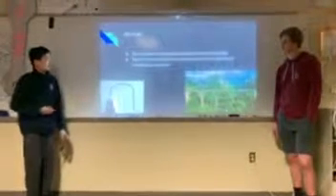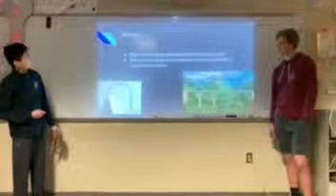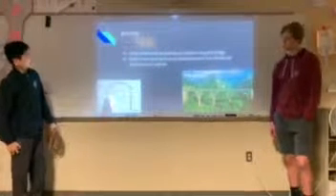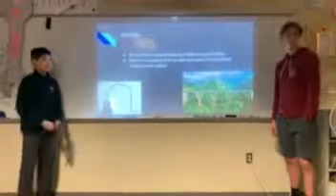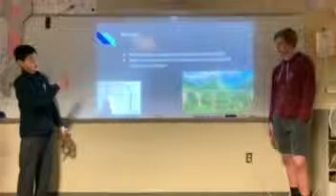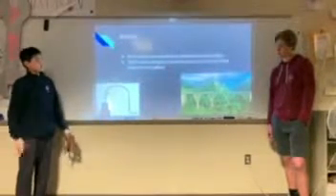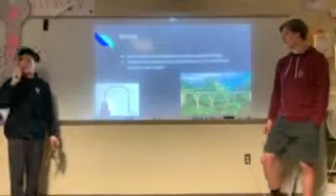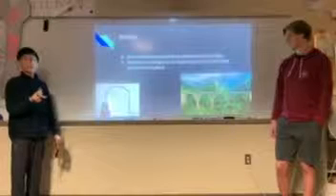May 23, 2019